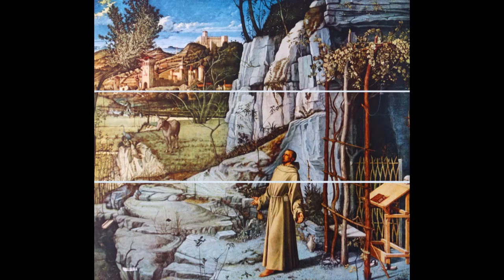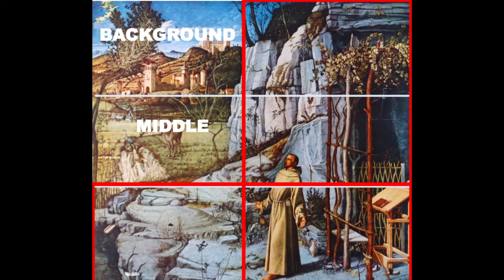Bellini: St Francis in Ecstasy, Brian Harris